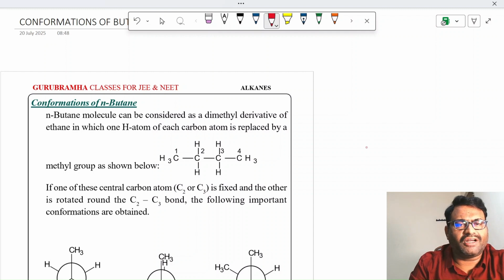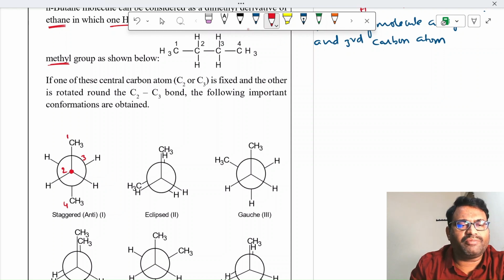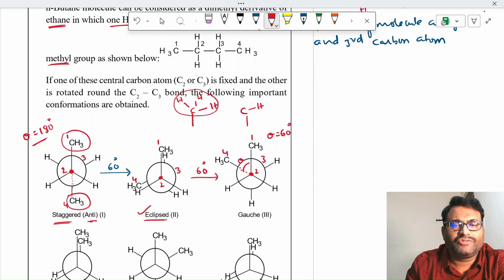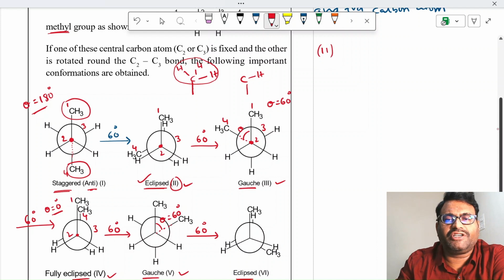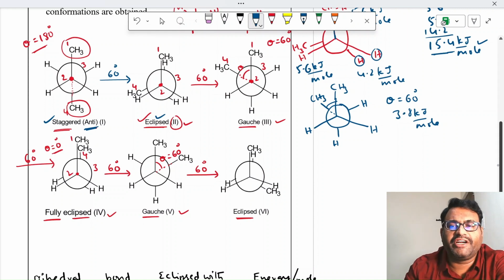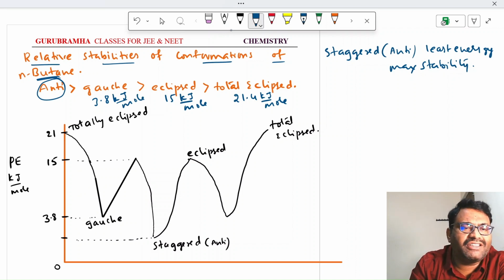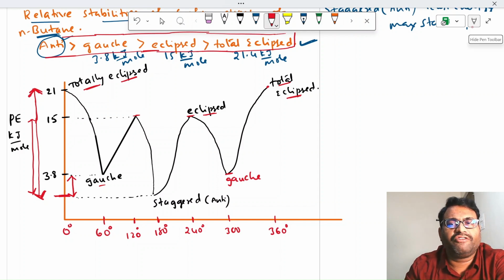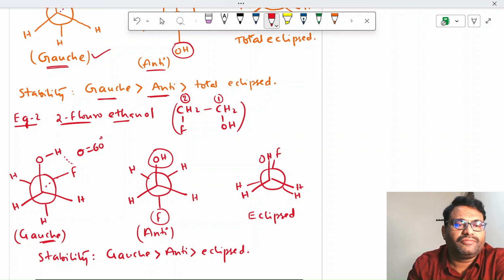CONFORMATIONS OF n BUTANE#ALKANES#JEE & NEET#ORGANIC CHEMISTRY